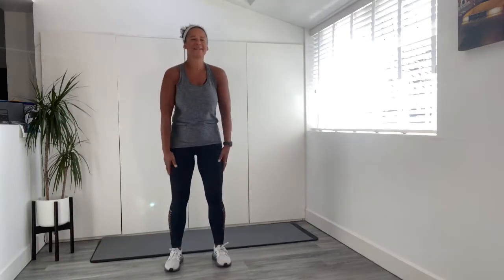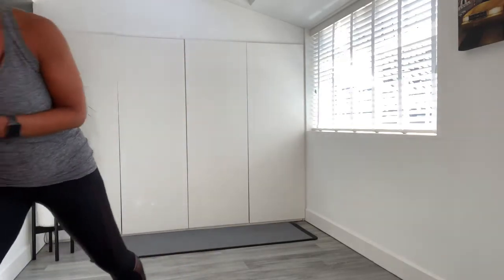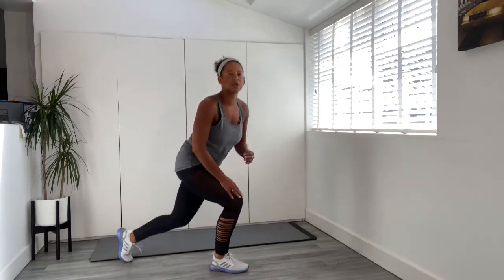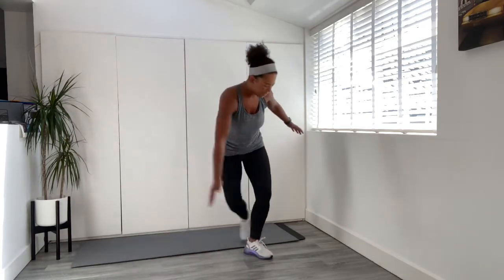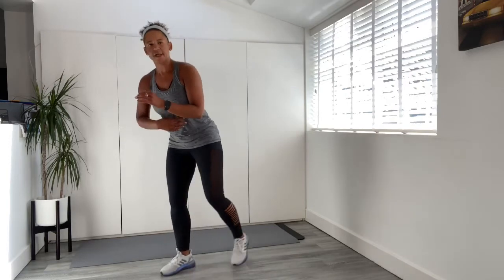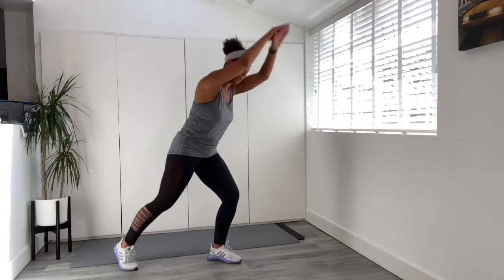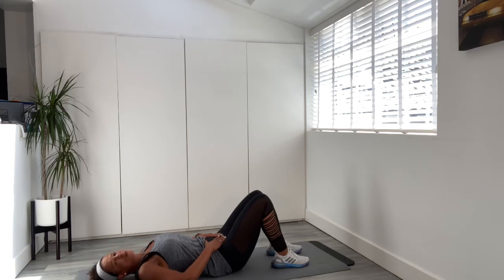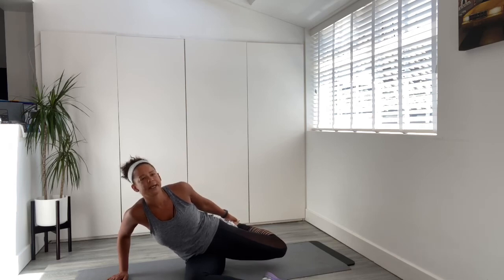Postnatal Power full routine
Set 1: 40 secs 10 off
Squat into curtsy
Press up shoulder tap
Superman abduction
rpt set

Pelvic floor safe cardio
Skaters 40-60 seconds

Set 2
2 point lunge
Shoulder press
Elbow roll back
Rpt set

Repeater knee 40-60 seconds

Set 3 core restore
Abdominal pull ins
Hover
Sit back release

As with all exercise programmes, when using our exercise videos, you need to use common sense.  To reduce and avoid injury, you will want to check with your doctor before beginning any fitness program.  By performing any fitness exercises, you are performing them at your own risk. will not be responsible or liable for any injury or harm you sustain as a result of our fitness programme, online fitness videos, or information shared on our website and youtube This includes emails, videos and text.  Thanks for your understanding.

With expert advice and support through educating and training Keep Mums fit will deliver an effective postnatal exercise programme that focuses on progressive fitness supporting mums regain strength and gain confidence

Your postnatal body deserves respect work at your own level of fitness.

All exercises should be performed with focus on good postural form and core and pelvic floor
Co-activation.

You should feel no pain abdominal bulging, pressure or discomfort.

Listen to your body and rest when needed.

5 KEY COMPONENTS OF POSTNATAL RECOVERY
·    Re-establish Alignment
·    Re-connect balance and wellbeing
·    Restore core co activation and synergy
·    Re-discover Nutrition
·    Re-evaluate Fitness goals